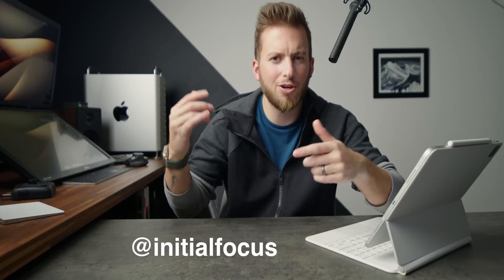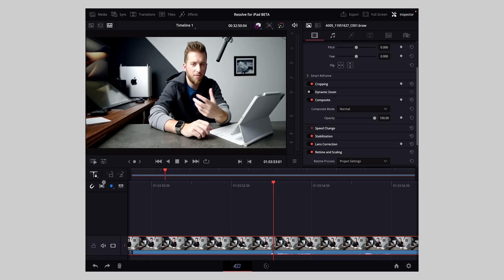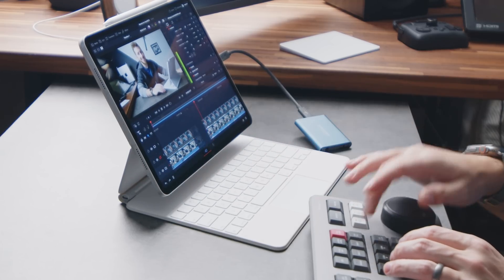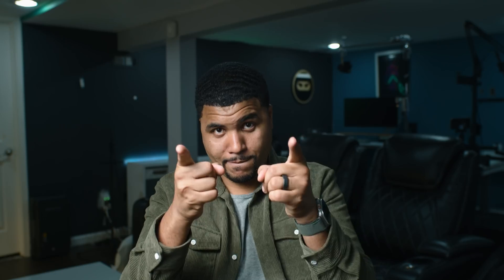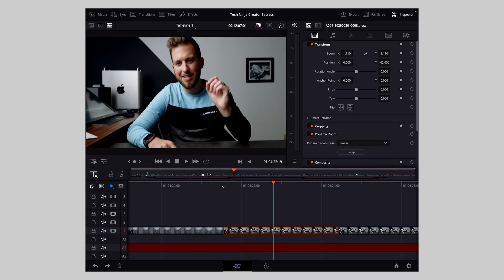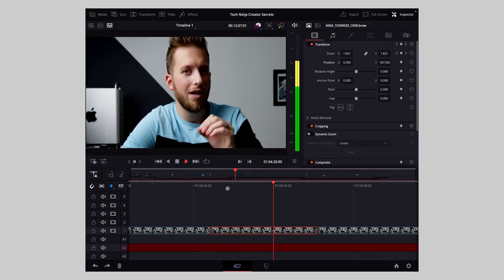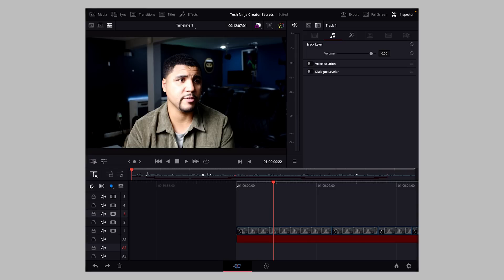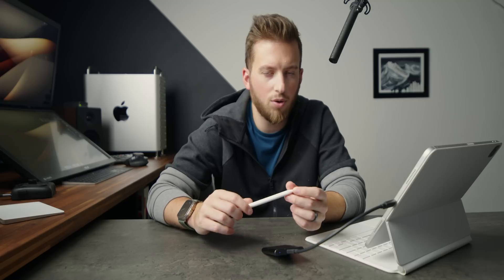This Video Was Edited With DaVinci Resolve For iPad!